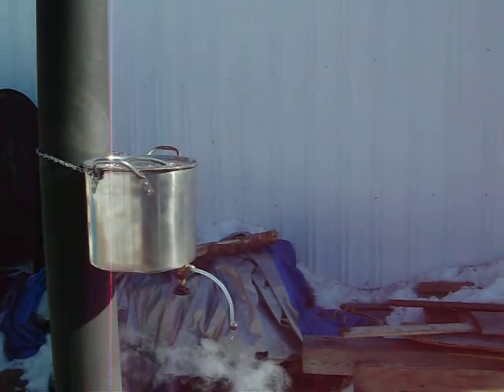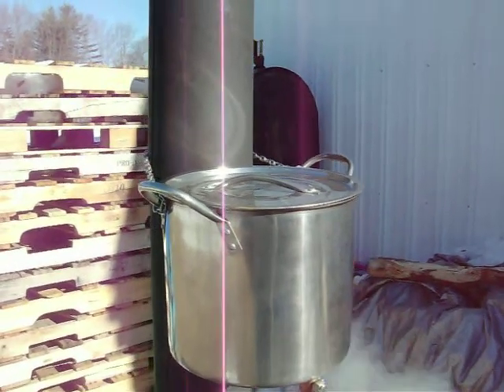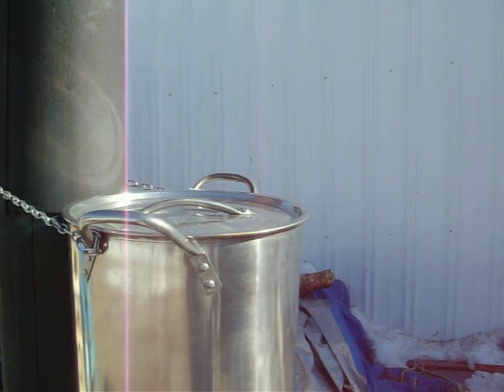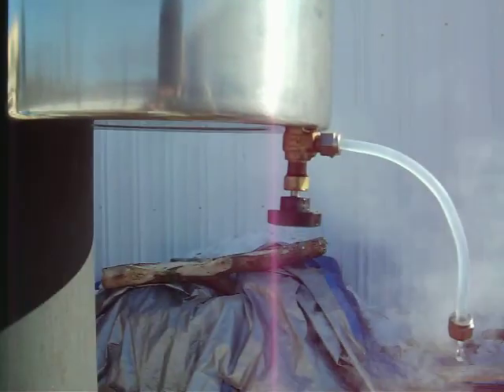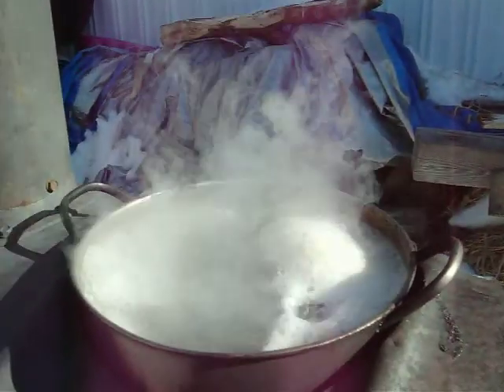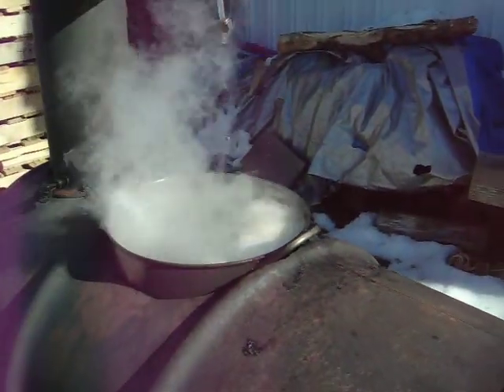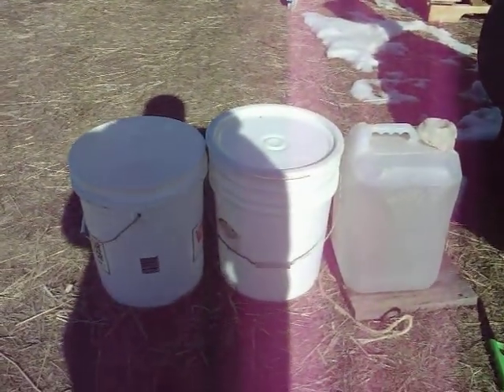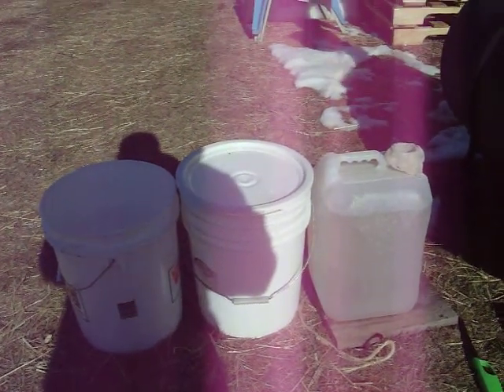Maple Sap Boiling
Maple sap evaporator with a preheater added this year.